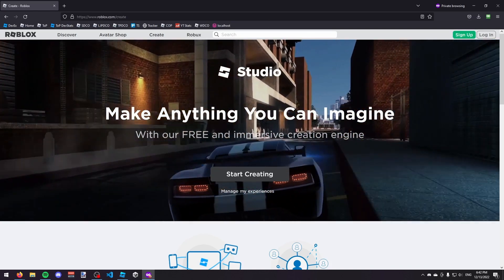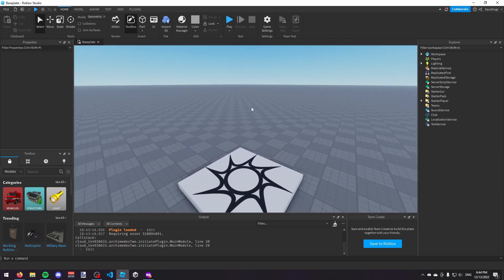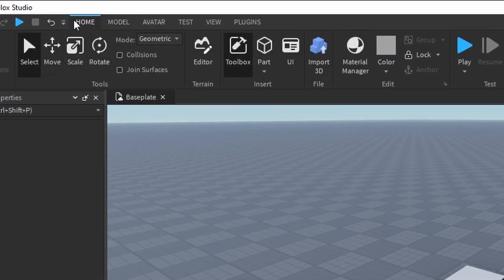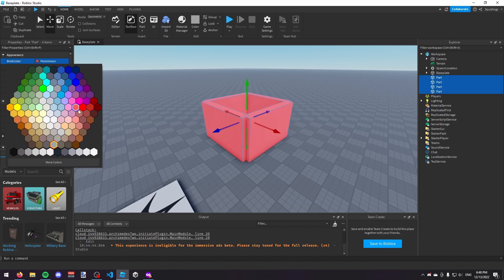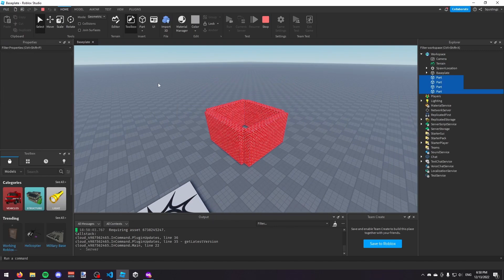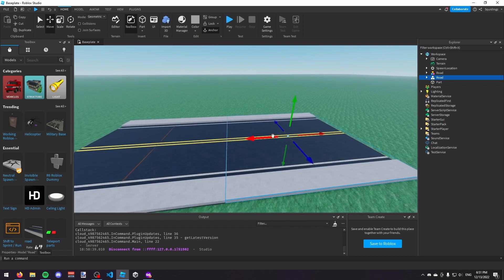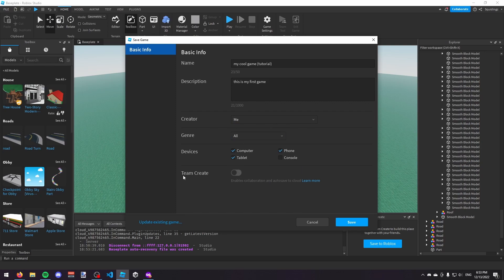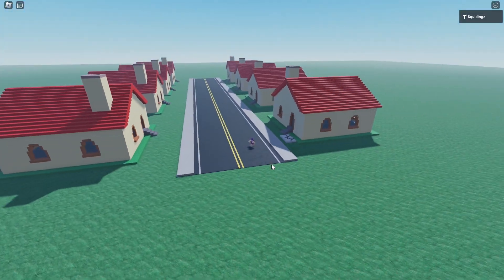How to Make Your FIRST Roblox Game in 10 MINUTES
In this Roblox Studio Tutorial I'll teach you how to make your first ever Roblox game in roughly ten minutes. In this video I also break down the basics of Roblox Studio including basic properties and other important features.